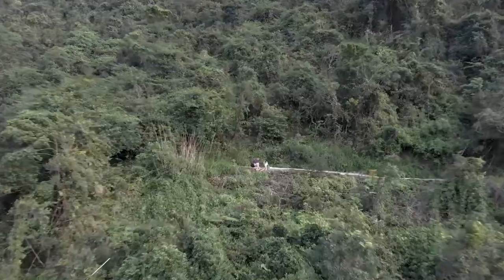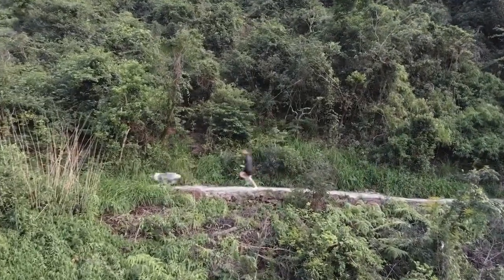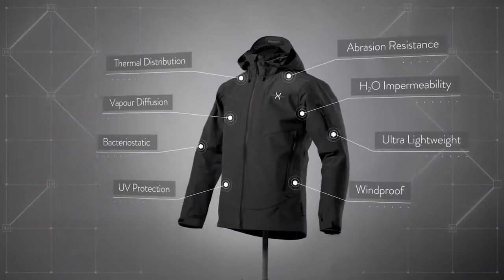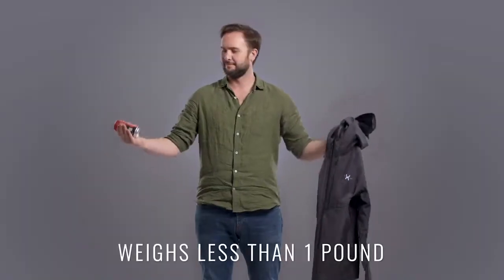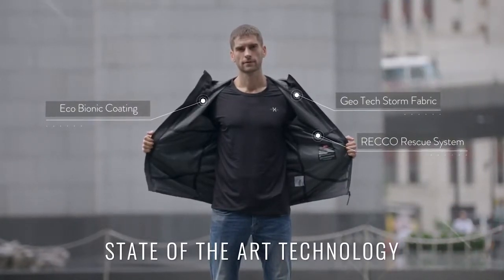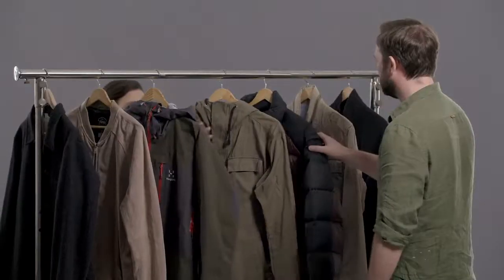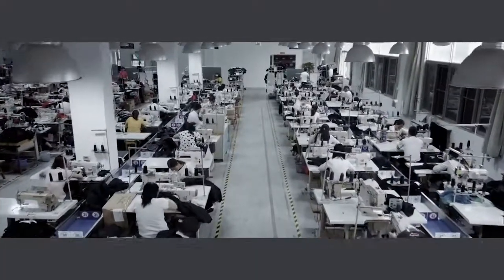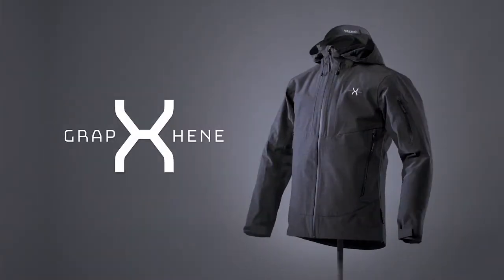WATER PROOF THE JACKET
An all-around graphene-based 3-layer jacket: Breathable, Waterproof, Ultralight & Durable + state-of-the-art technology.